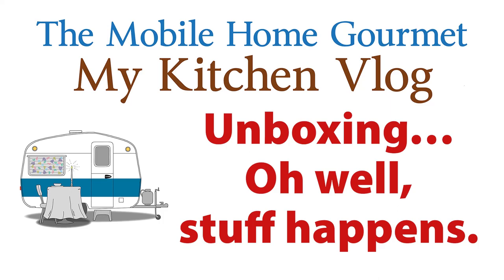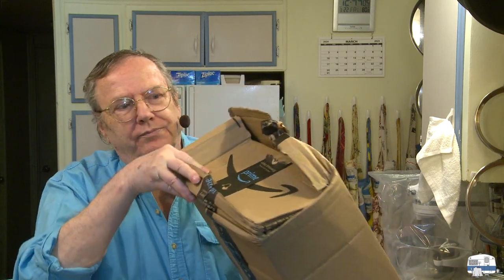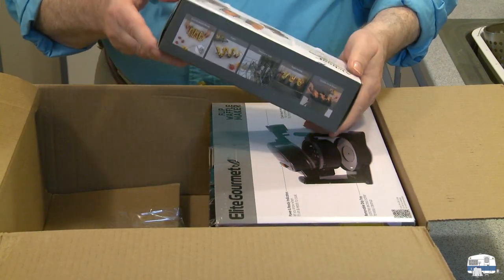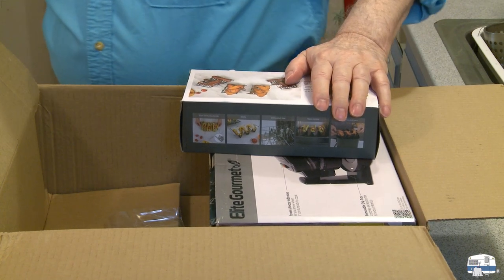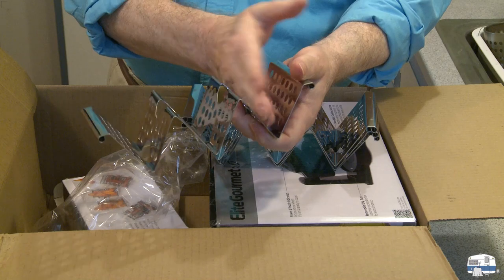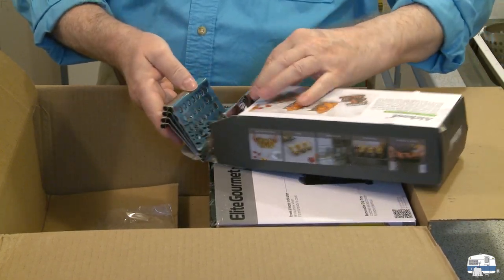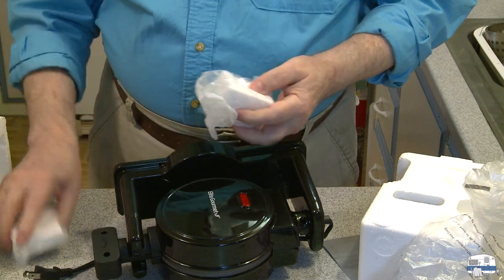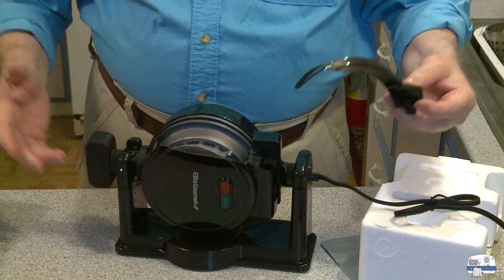UPS broadsided my attempt at chaffles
I was disappointed when my new waffle maker was damaged by UPS shipping. I was initially excited about the prospect of making my first chaffles. Those will need to wait until a better waffle maker arrives. On the bright side, returns to Amazon are even easier now. I brought the item to the UPS Store with a VR code and they took care of everything.